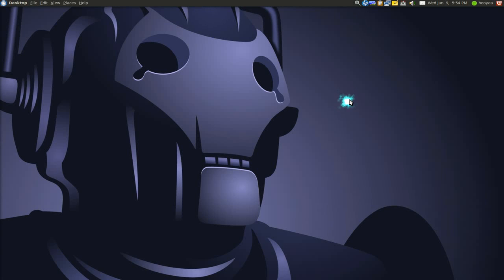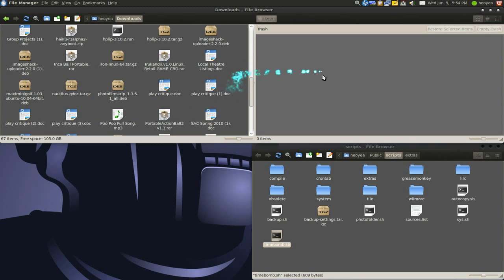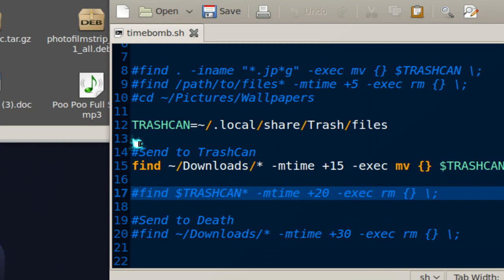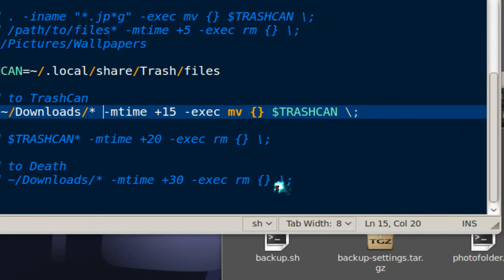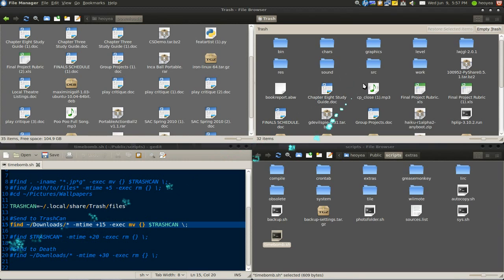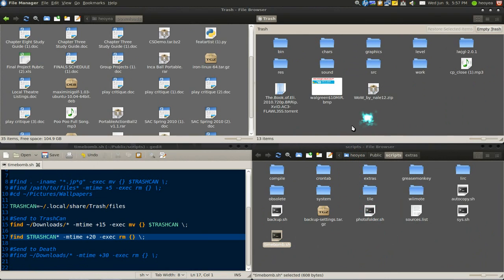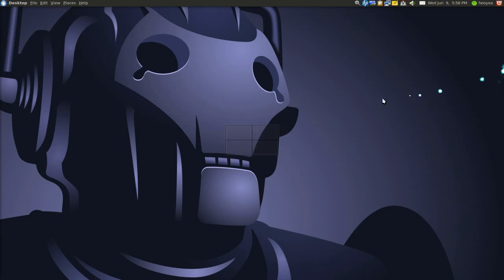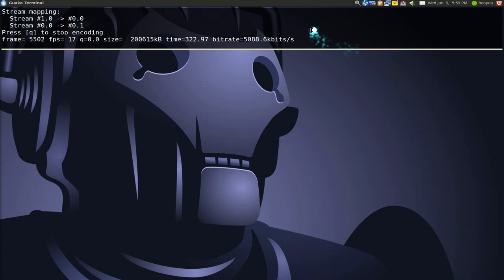Magic Scripts 03 - Delete Files After "X" Days - Ubuntu 10.04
NS00NGU1LTgxNTItNzQ1NGNlY2RlMDU2&hl=en

"timebomb.sh"

send old files to the graveyard automatically using a simple bash script and combine with crontab, you are now free to be lazy once again suckers. That is right, watch porn and forget about it, cuz it will skeet itself to the trash. Problem Solved loL